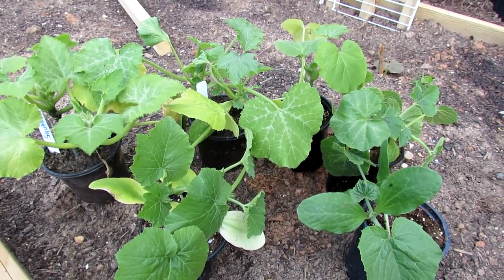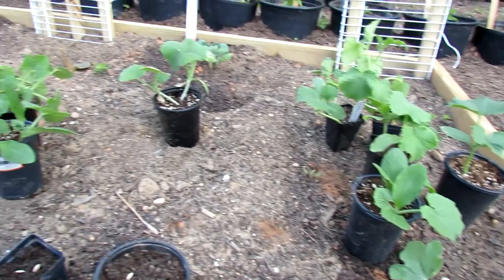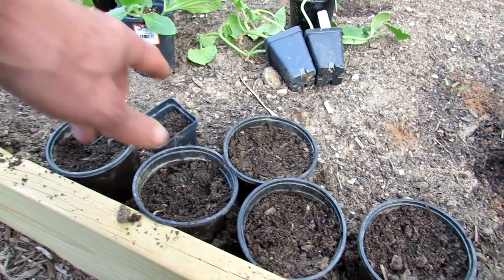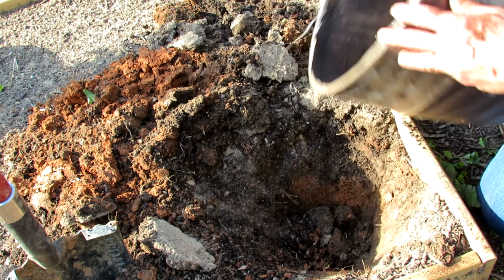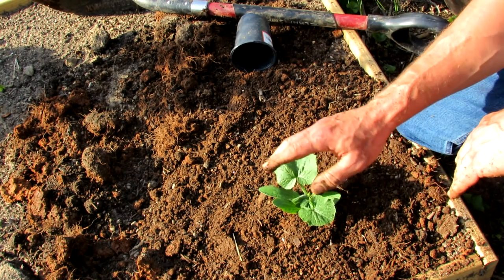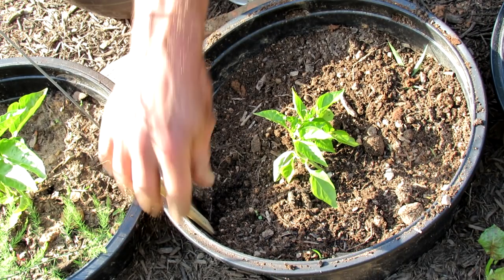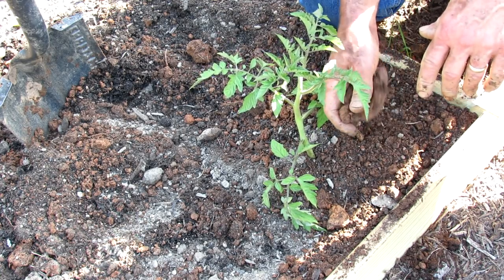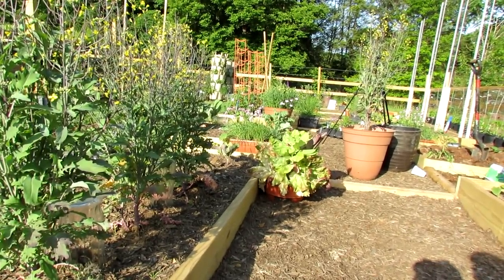Grow as I Grow Ep-4: Planting Squash, Zucchini, Cucumbers, Tomatoes & Peppers in the Garden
In Episode 4 of Grow As I Grow I cover plant Squash, Zucchini, Cucumbers, Tomatoes and Peppers in the garden. I go over some does and don'ts for purchasing and starting Squash, Zucchini and Cucumber seed starts. I also discuss the basic principles for amending the planting holes and a simple way to directly plant seeds.

(DISCOUNTS may or may not be active depending on events)